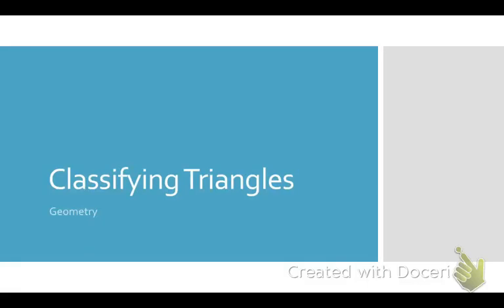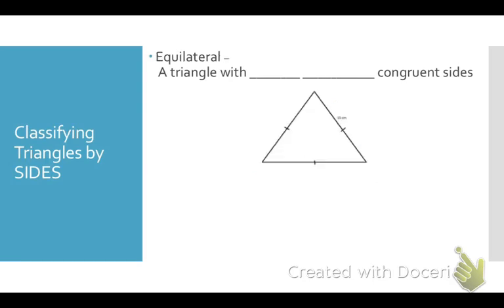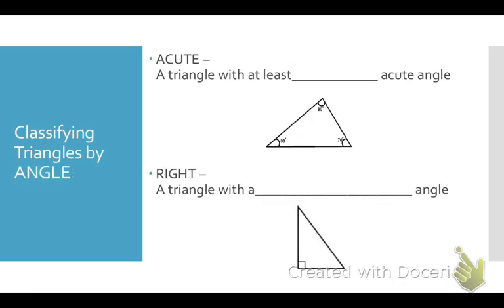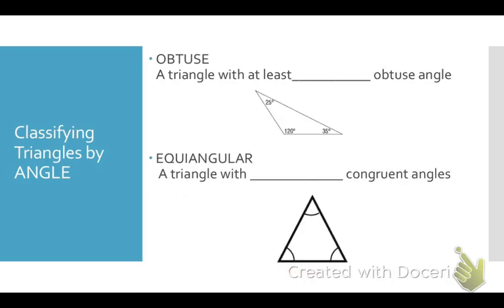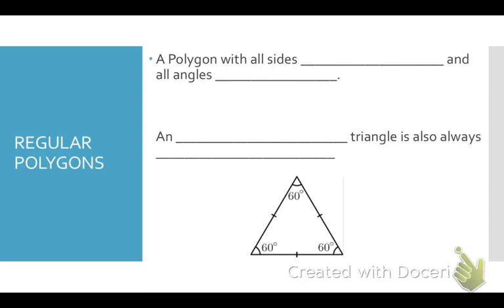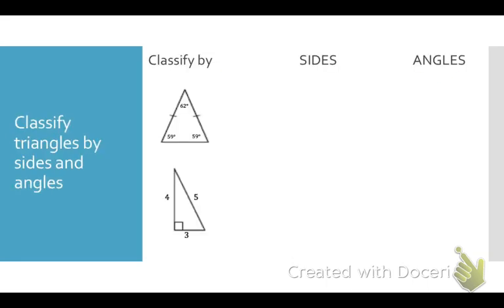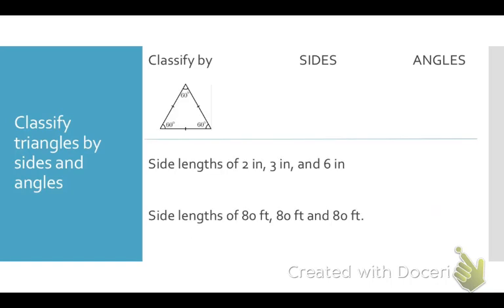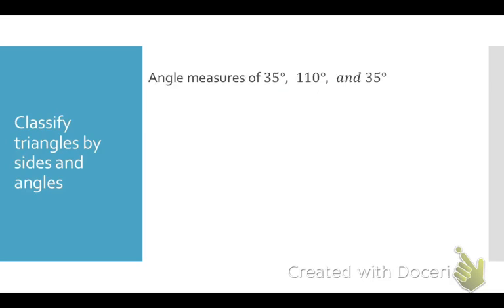GEO C17 Classifying Triangles